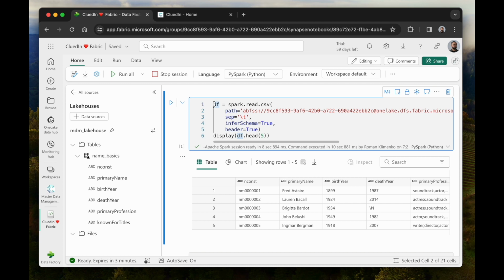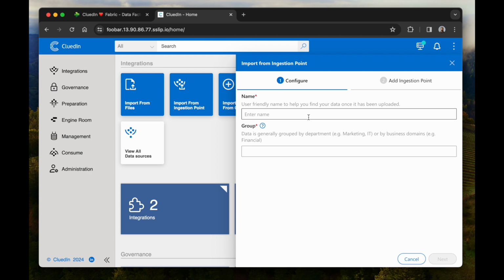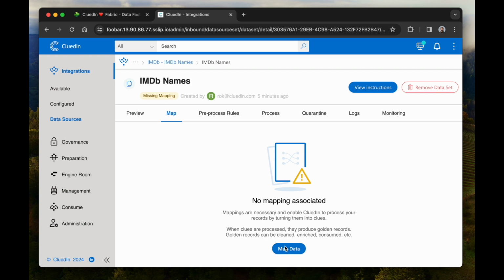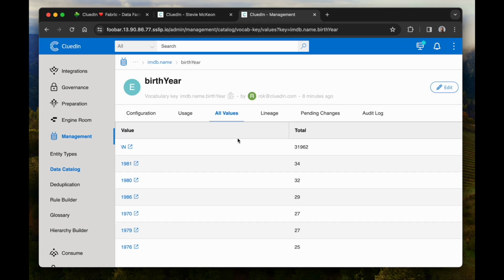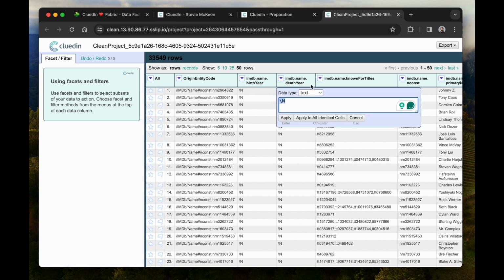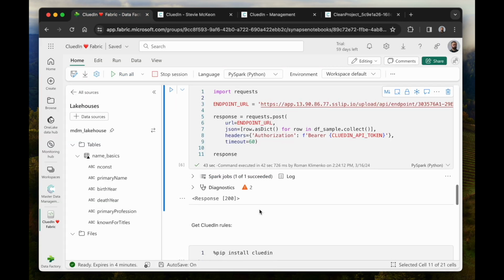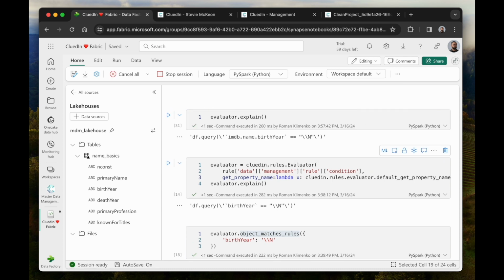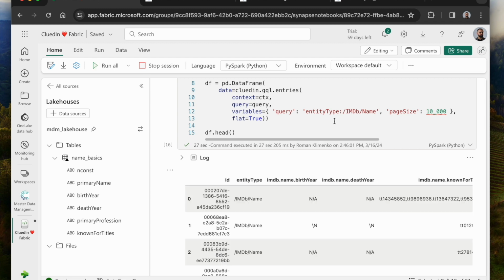CluedIn Rules in Microsoft Fabric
Connecting CluedIn with Microsoft Fabric with the help of CluedIn Python SDK.

0:00 - load a TSV in OneLake
1:25 - send data to CluedIn via an Ingestion Endpoint
5:40 - clean data with CluedIn Clean
8:10 - CluedIn Rules
9:15 - evaluating CluedIn Rules in Microsoft Fabric
12:15 - loading CluedIn data in a pandas DataFrame
12:40 - summary